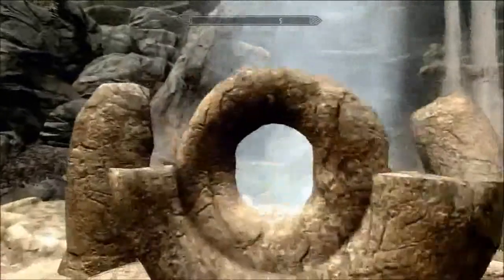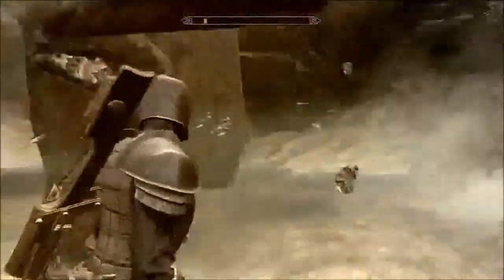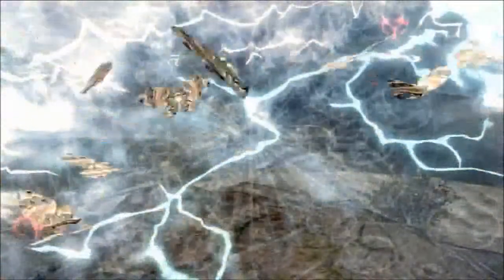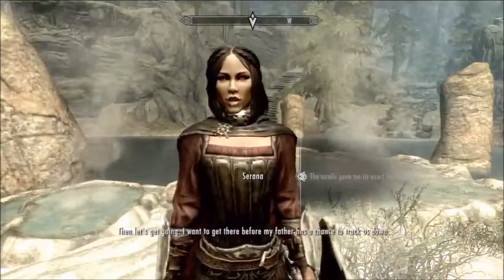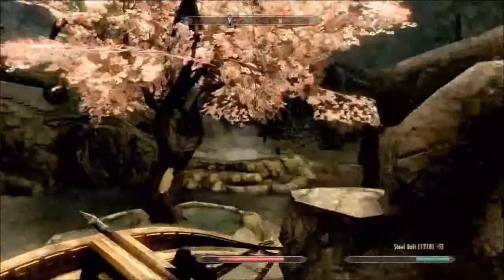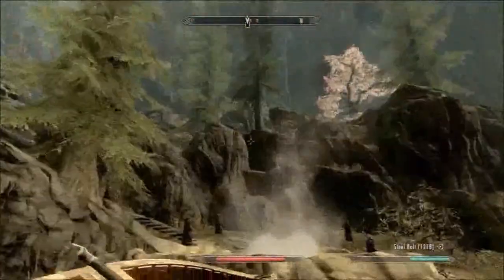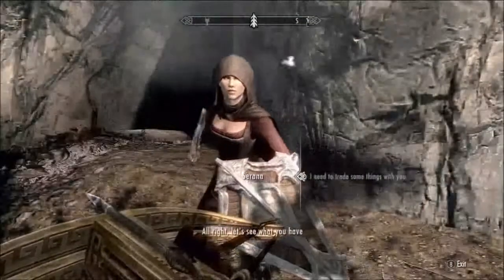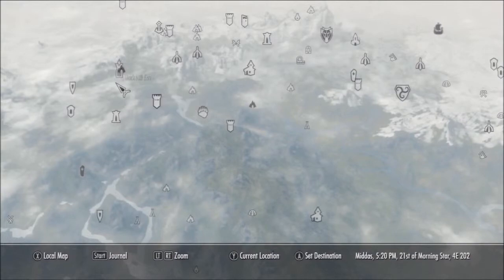Skyrim Dawnguard HD Part 164 Dancing with the moths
My name is LEO and I play skyrim